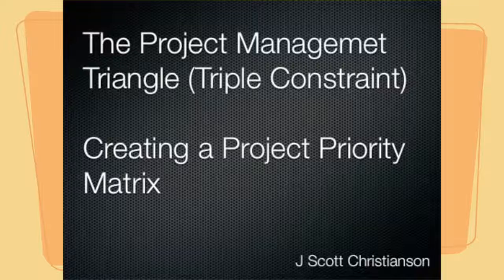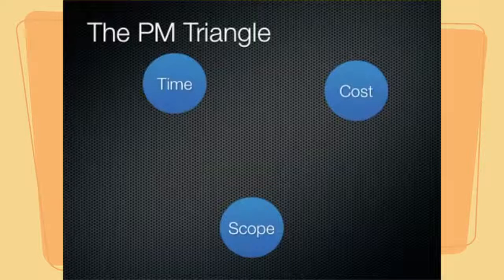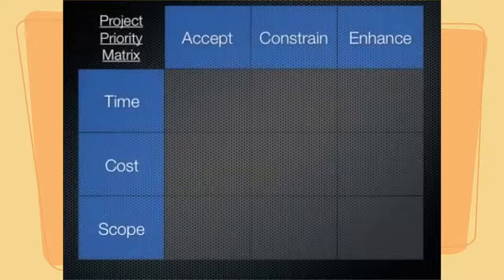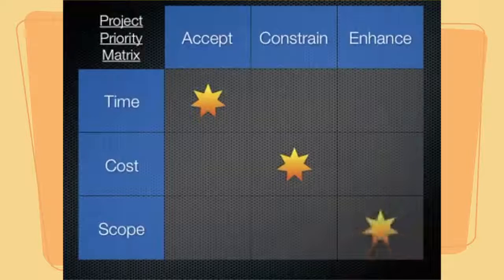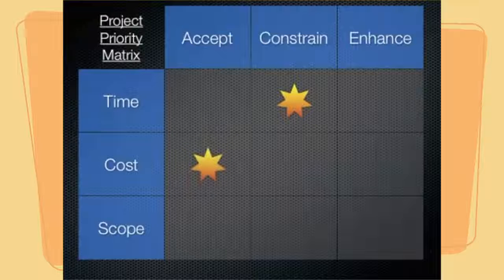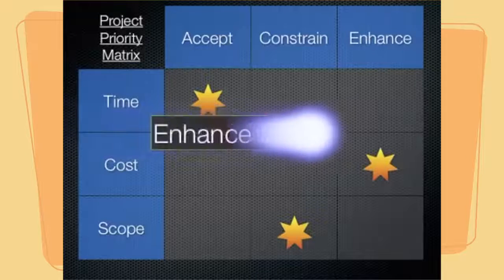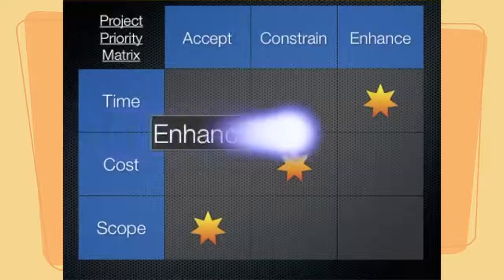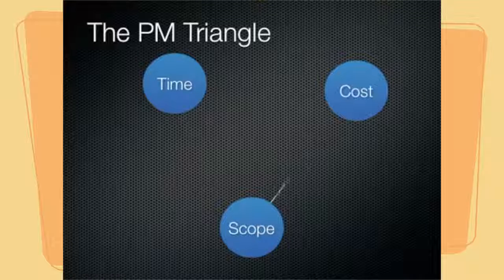Project Management: Understanding the Project Management Triangle